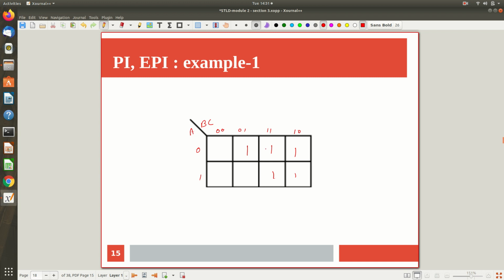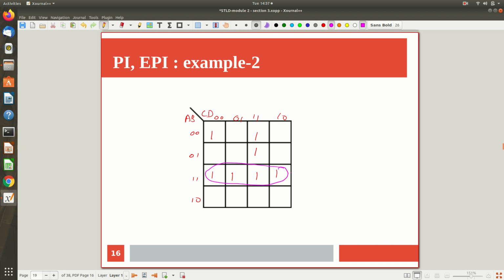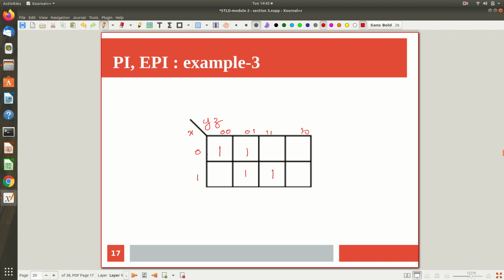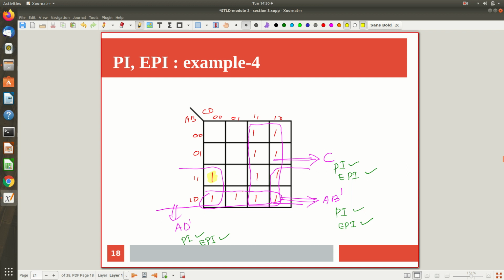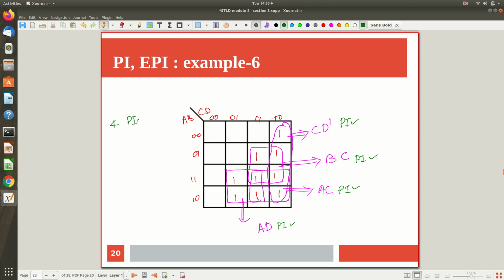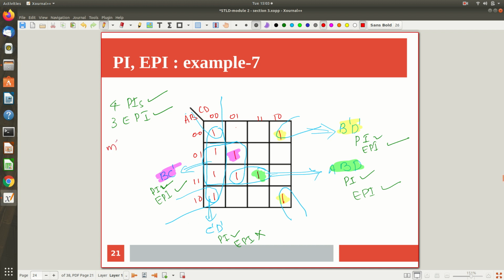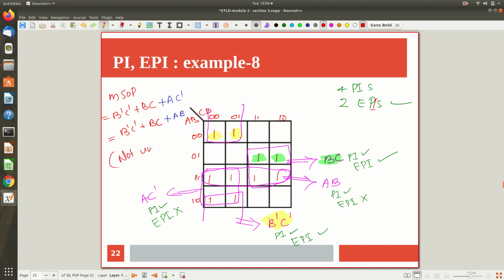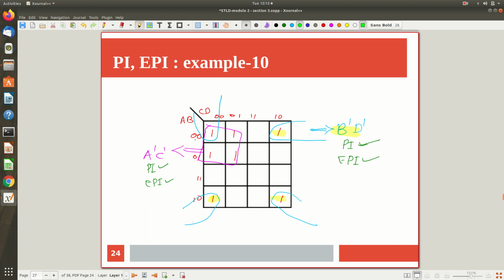Logic System Design – Module 2 (Part 20)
Topics covered :- 10 examples explaining in detail about K-map simplification procedure, finding implicants, prime implicants and EPI; and the systematic procedure to get the minimum SoP expression.